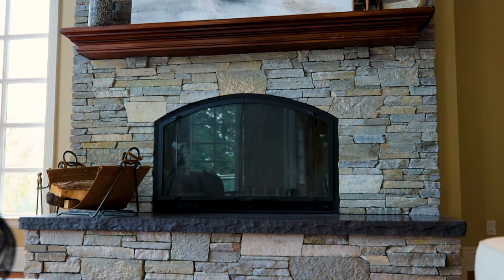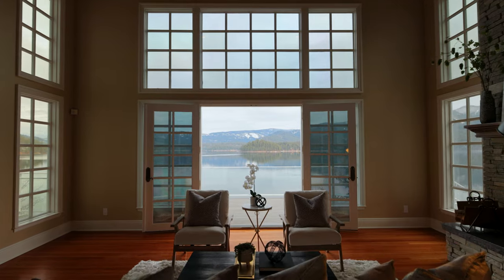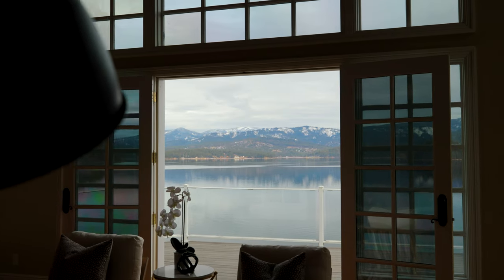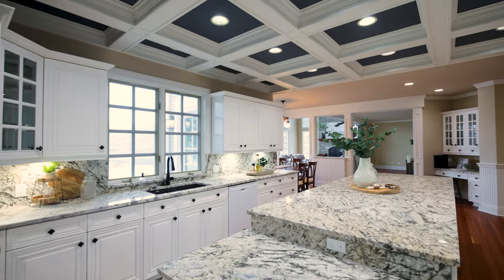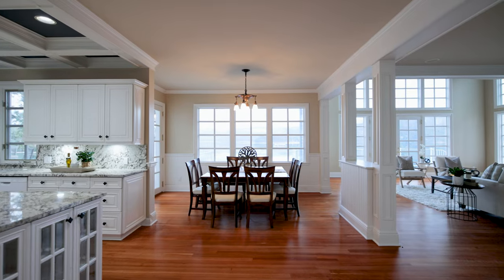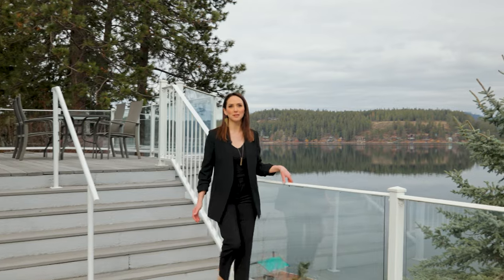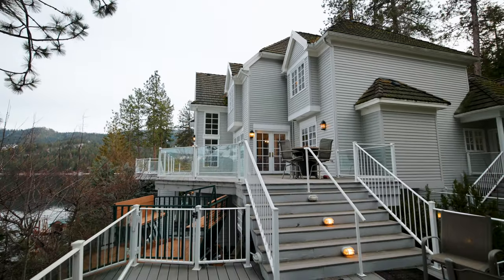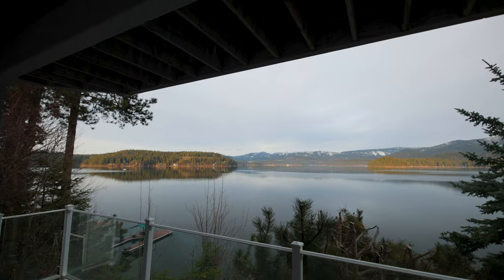Come join me on a tour of this dreamy home at 5461 E Hayden Lake Rd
🌳🏡🚤 This wonderful home has so many features to offer such as a dock with two flips on a 220 ft waterfrontage! 🌳🏡🚤